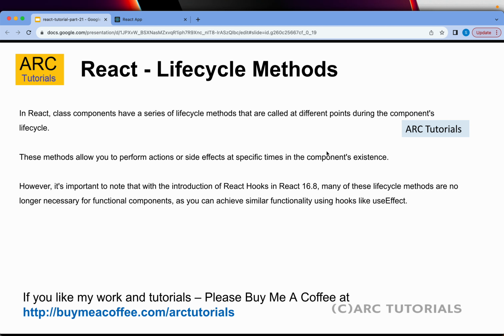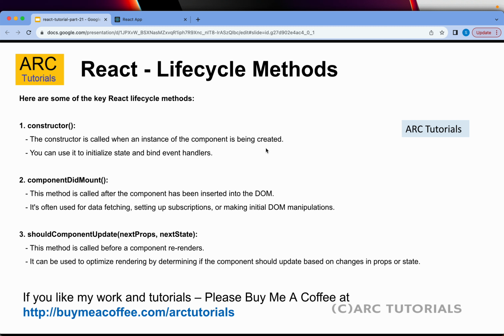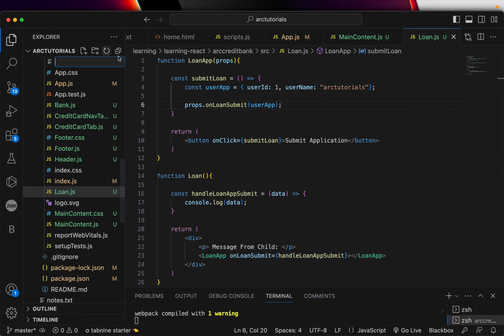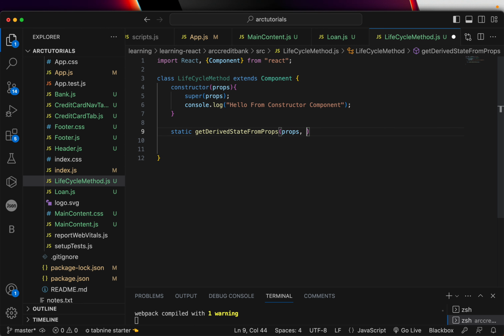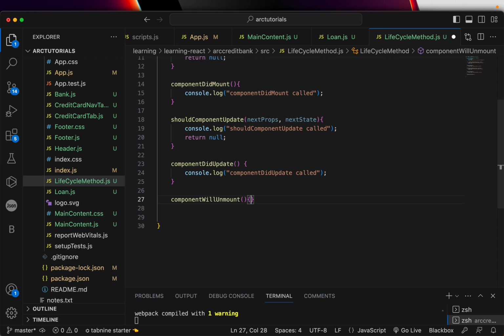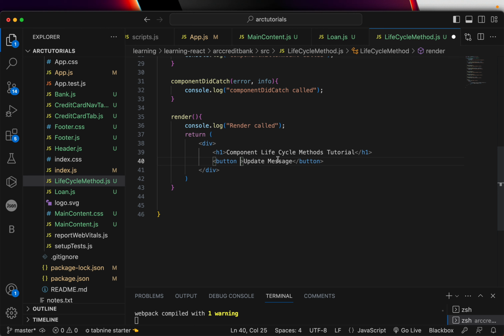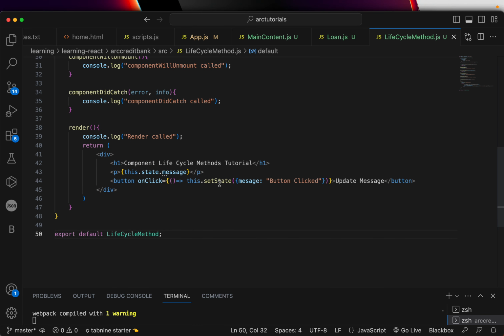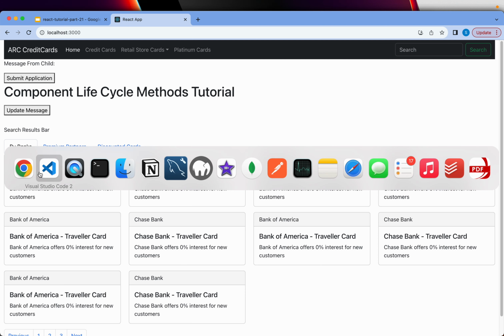Reactjs Tutorial For Beginners - Part 21 | Lifecycle Methods